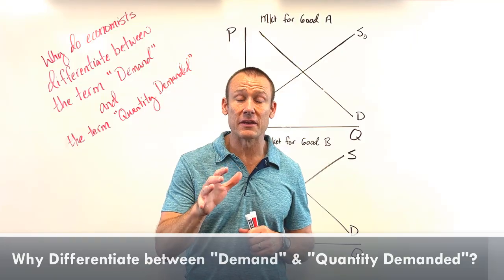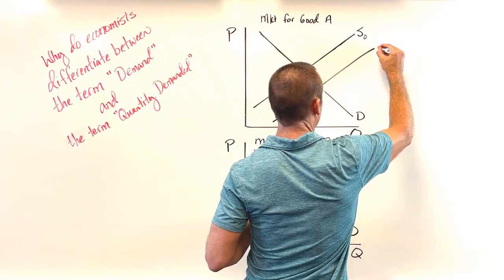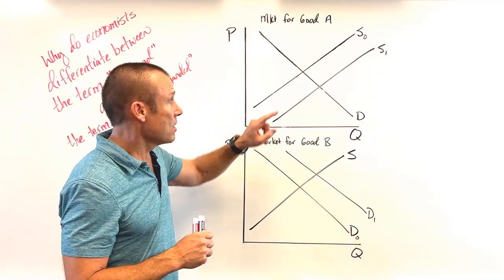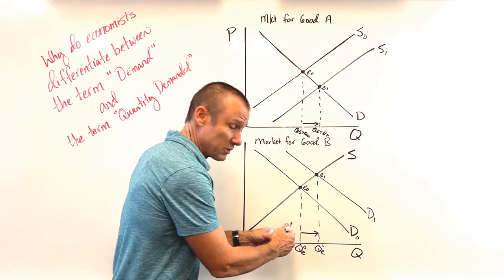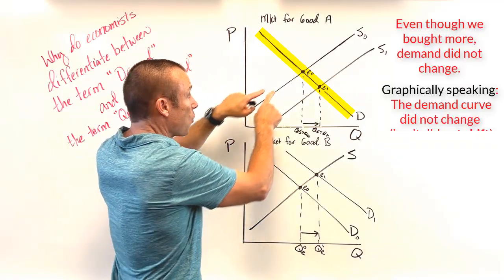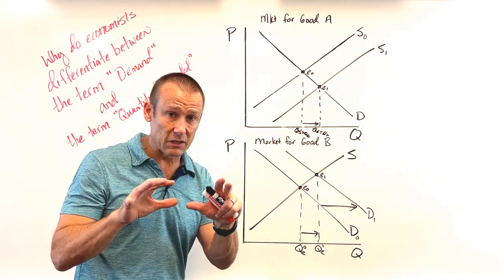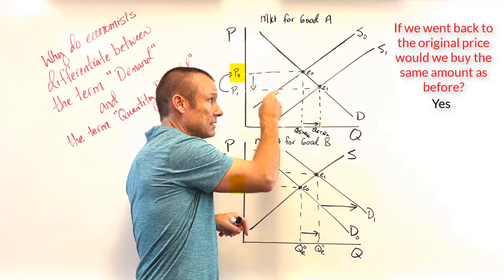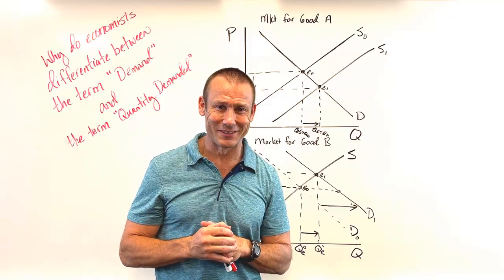Demand vs. Quantity Demanded: Why the Difference Matters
Why Economists Differentiate Between Demand and Quantity Demanded (and Supply and Quantity Supplied)

Markets are built on two foundational forces: supply and demand. These two functions work together to determine both the price and quantity of goods exchanged. But because they are deeply interdependent, it’s critical that economists distinguish between changes in demand (or supply) and changes in quantity demanded (or quantity supplied).

Let’s start with demand.

A change in demand means the entire demand curve shifts—consumers are now willing to buy more (or less) at every price. This happens because something fundamental changed in consumer behavior: income, tastes, preferences, expectations, or the price of related goods.

A change in quantity demanded, on the other hand, is a movement along the existing demand curve. It happens solely because the price of the good changed—often due to something on the supply side.

The same applies to supply.

A change in supply shifts the whole supply curve—producers are now willing to sell more (or less) at every price, often due to changes in technology, input costs, taxes, regulations, or expectations.

A change in quantity supplied is a movement along the supply curve, again due to a change in the product’s price, usually driven by a shift in demand.

Why does this distinction matter?

Because not all increases in quantity sold come from increased demand. Sometimes we buy more because demand increased—that’s a demand-driven event. But other times, we buy more because supply increased, which lowered the price—this is a supply-driven event.

And the implications are different:
In a demand-driven increase, both price and quantity rise.
In a supply-driven increase, quantity rises but price falls.

Understanding whether a change was supply-driven or demand-driven helps economists trace the true cause of market movements, anticipate future trends, and craft better policy responses. That’s why they’re careful not to confuse "demand" with "quantity demanded"—precision in language reflects precision in thinking.